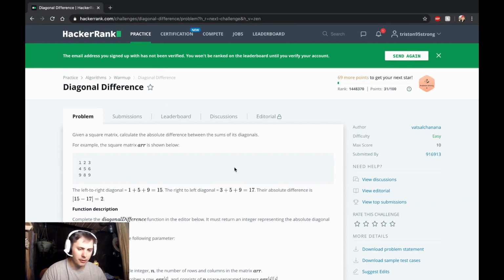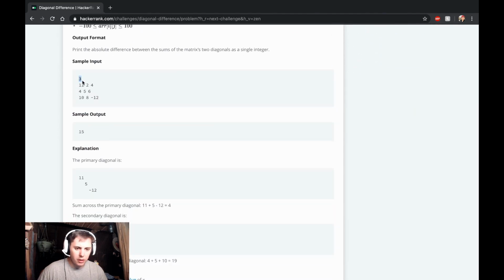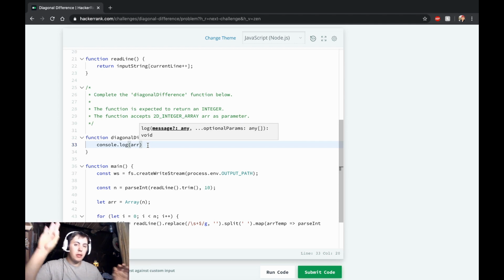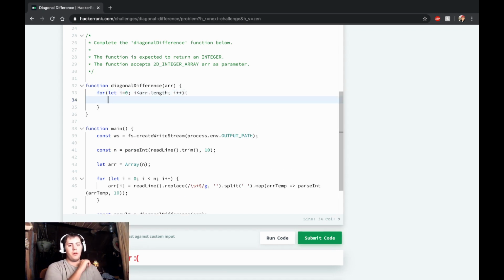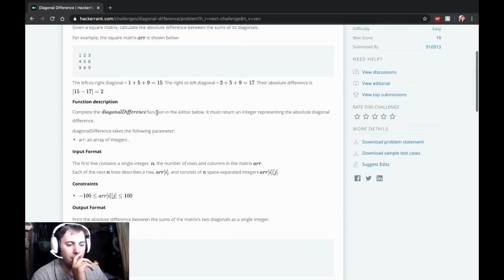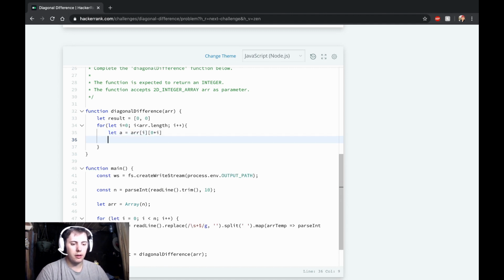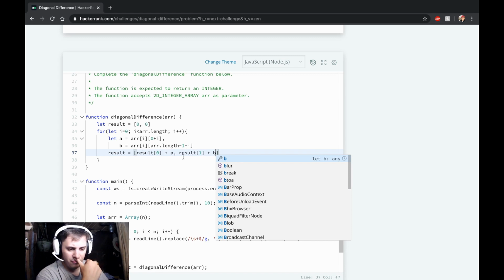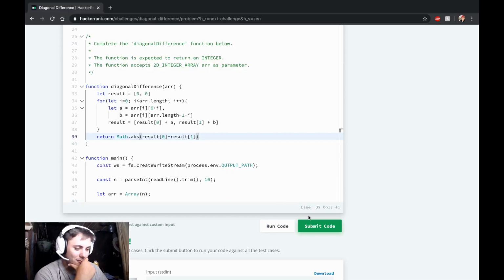Diagonal Difference | HackerRank Walkthrough & Solution | JavaScript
Watch an absolute garbage JavaScript programmer attempt to solve this HackerRank Challenge!